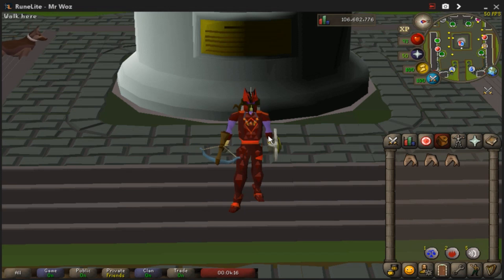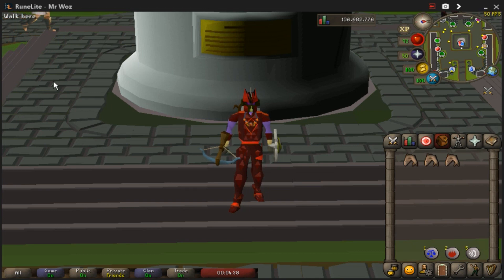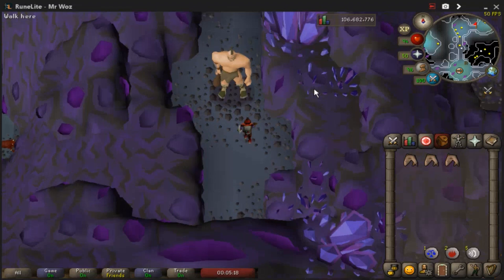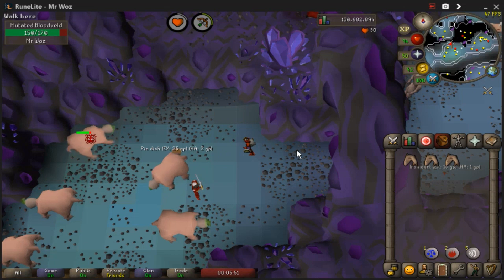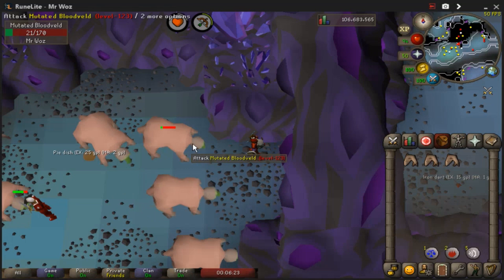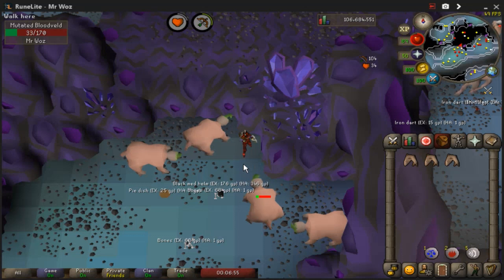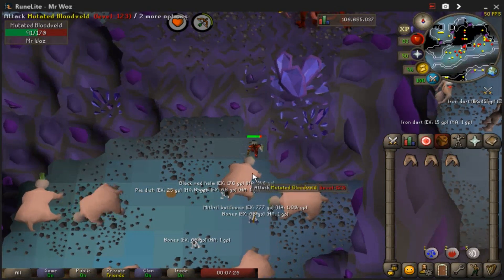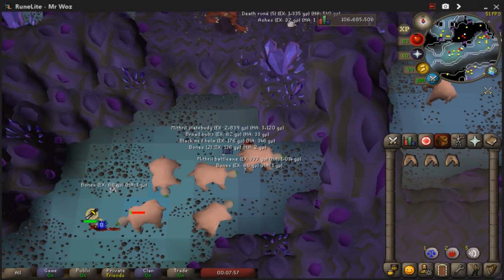OSRS - How To Safe Spot Bloodvelds In The Catacombs Of Kourend - ( EVERYTHING YOU NEED TO KNOW )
My short guide on how to safe spot bloodvelds when doing a slayer task, or just killing them in general, hope this helps :)